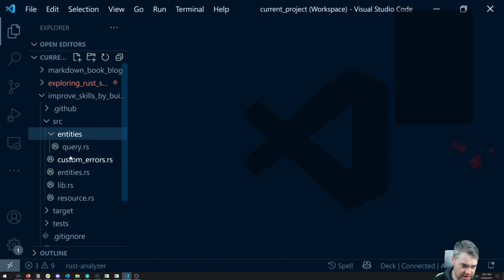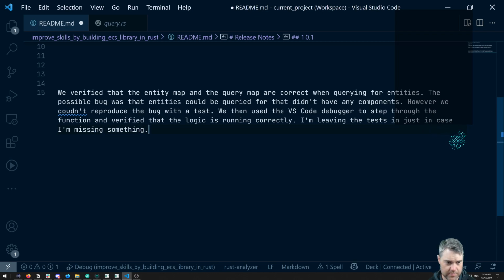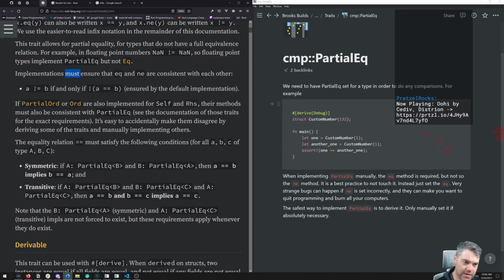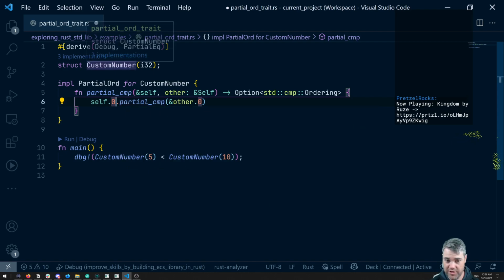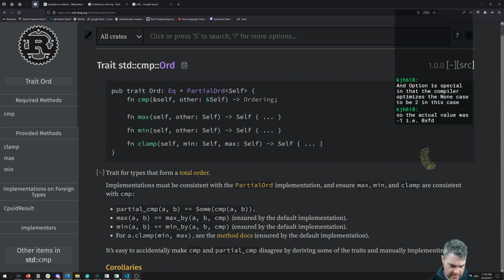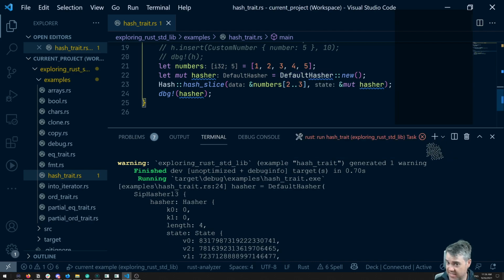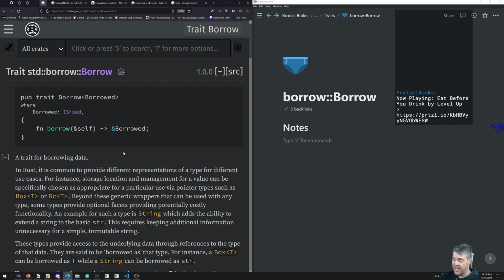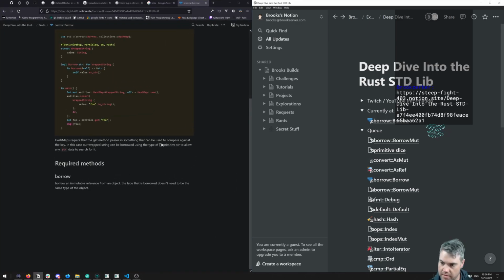Live Stream - Deep Diving into the Rust std lib part 5